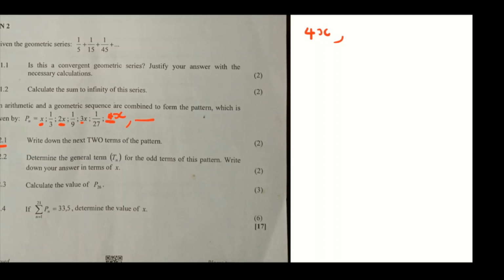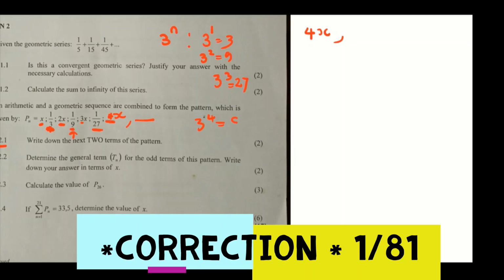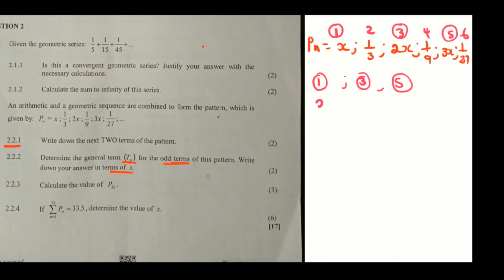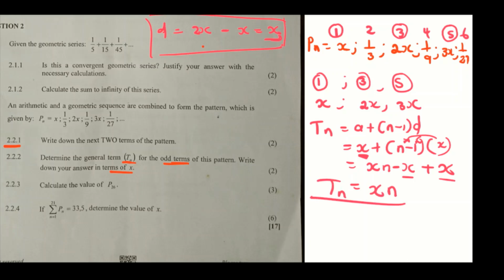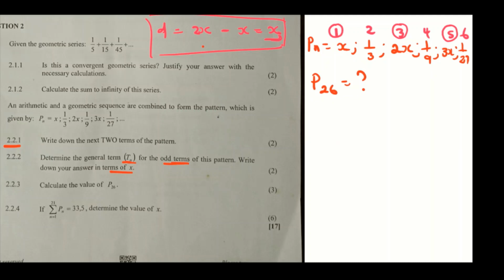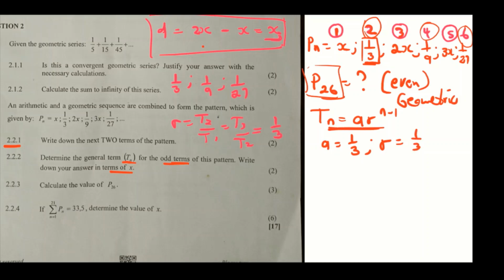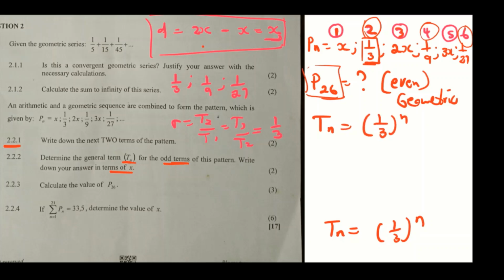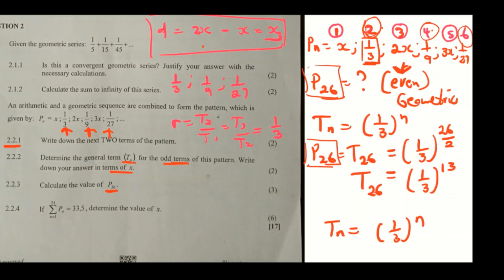June 2023 / Arithmetic and Geometric Sequence:Next two terms, General Term, P26, Solve for x by Sum.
I solve a pattern with both arithmetic and geometric sequences. Writing down the next two terms, determining the general term of the pattern, calculating p26 and finding the value of x of the pattern given that Sum of both patterns equals 33.5 .